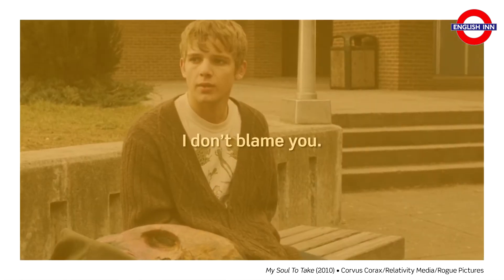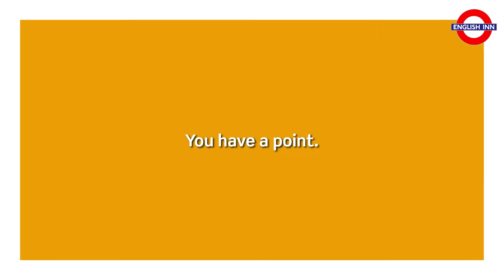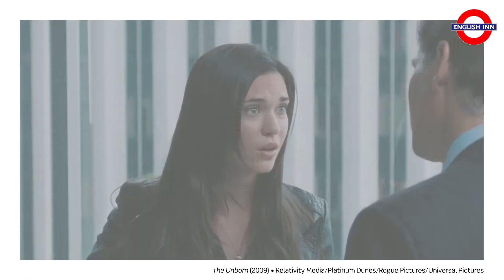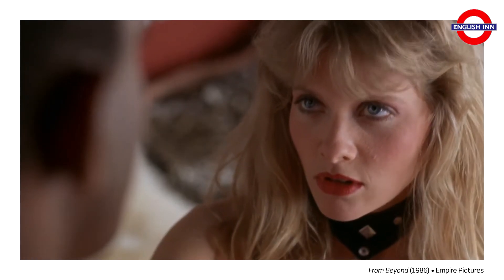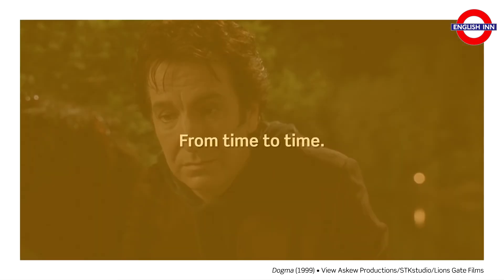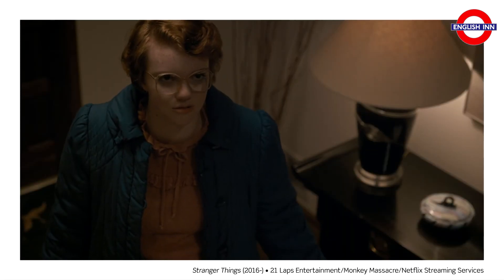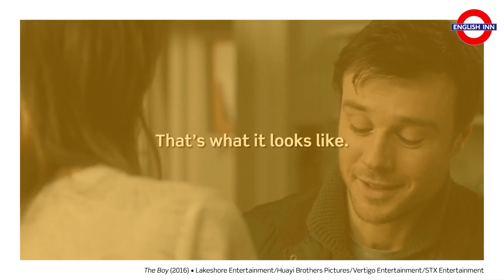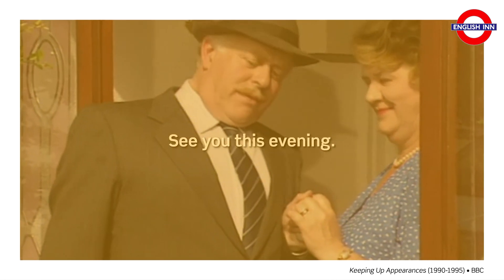English in 3 minutes (Pre-Intermediate / A2/B1) - Speaking: Useful everyday phrases 22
Here comes another video for pre-intermediate students including various film excerpts to illustrate the use of everyday phrases. :)